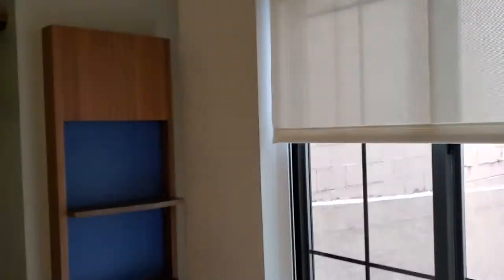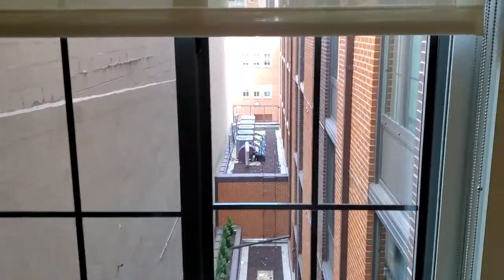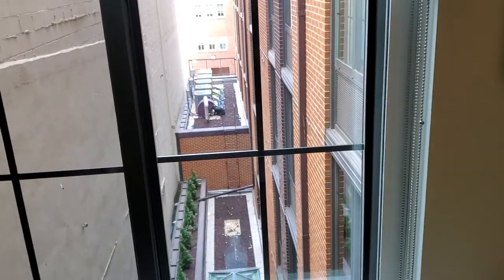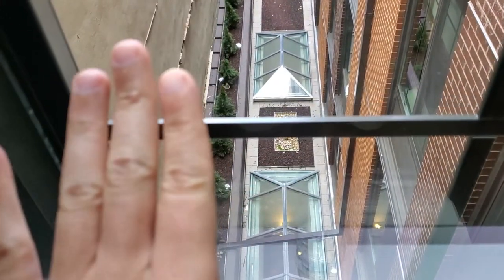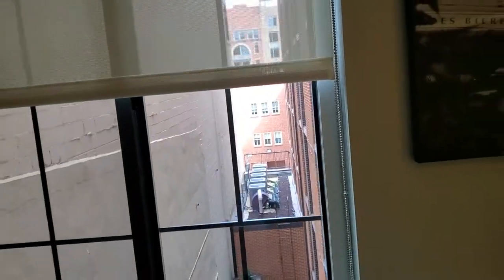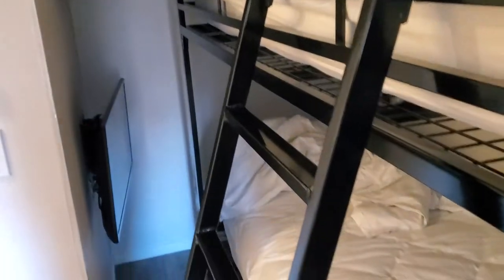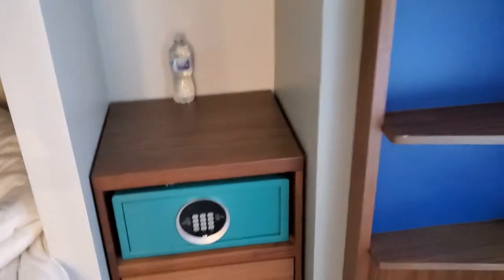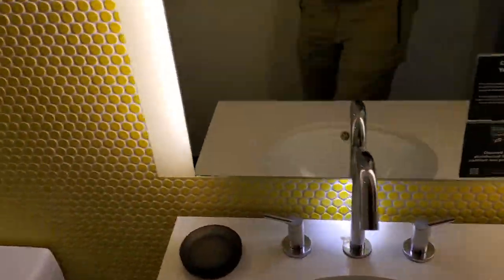Motto by Hilton, Washington D.C.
GREAT HOTEL REVIEWS [EP. 73]

A 3-minute walk from the Gallery Place/Chinatown metro station, this contemporary hotel set among the restaurants of the Penn Quarter neighborhood is also a mile from the White House and 2
miles from the Lincoln Memorial.

Featuring modern decor, the compact rooms come with free Wi-Fi, flat-screen TVs and safes; some have bunk beds.

Amenities include an airy, understated diner, as well as an intimate whiskey bar, and a polished rooftop bar offering city views and social hours with free light bites. There's also a fitness room and a lounge.